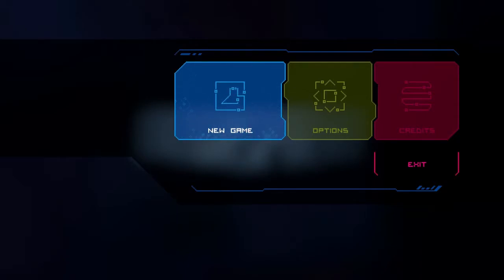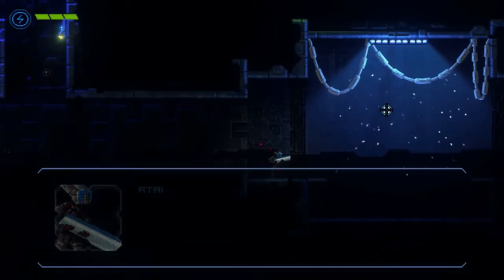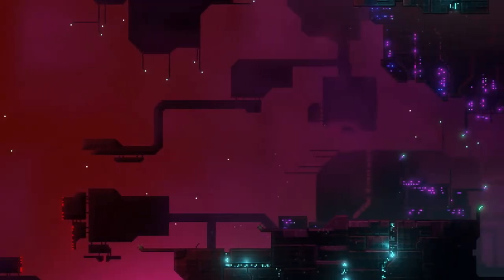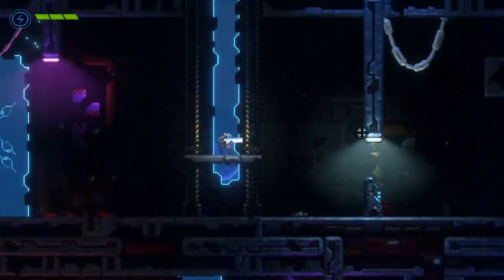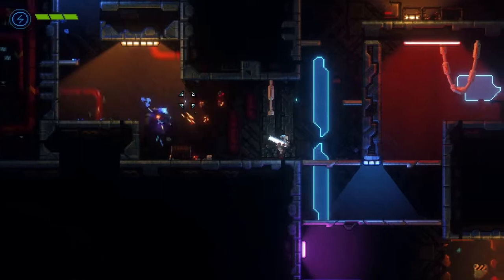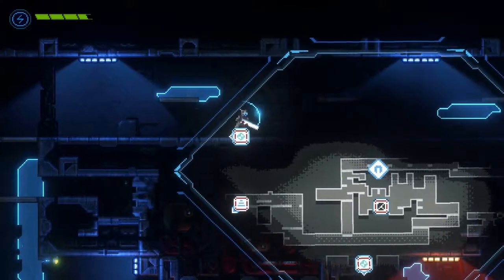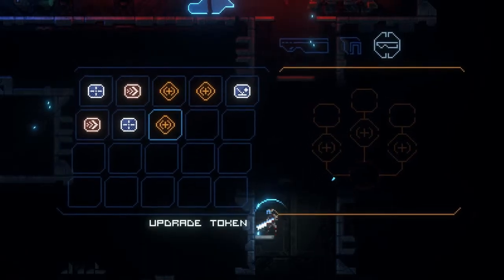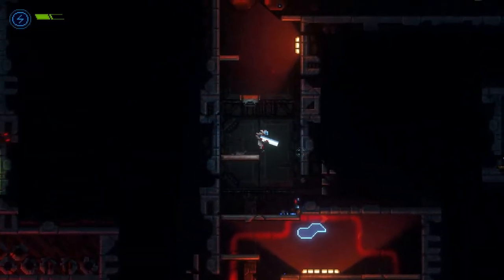Nihon's First Look: MegaSphere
MegaSphere is described by its developer, Anton Kudin, as "a sci-fi themed action platformer with a big shiny gun," a whole lot of procedural generation, robots, and a lack of hand-holding.

Is it as it says? In a word ... yes. Most definitely, yes.